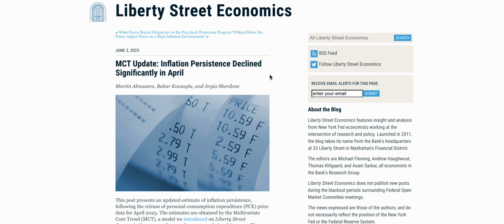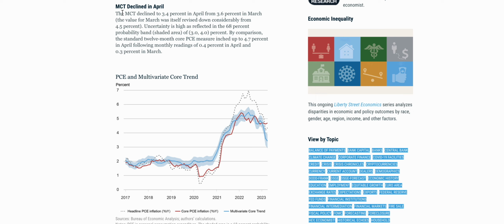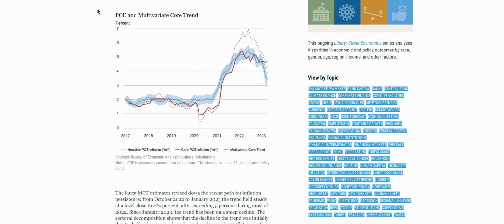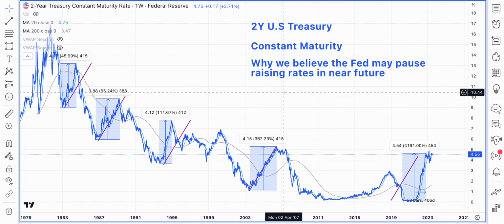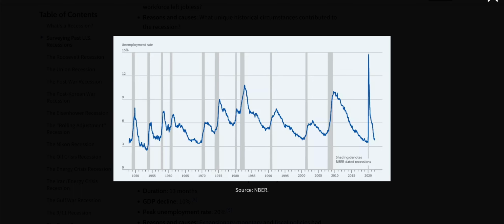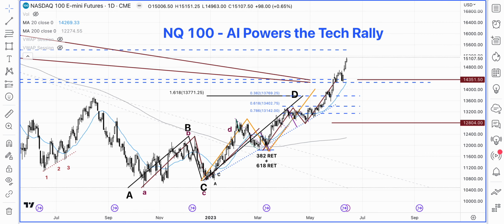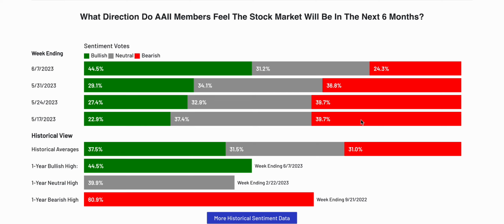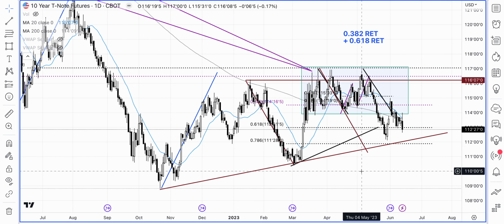Inflation & Fed & FOMC key stockmarket indices sp500 spx nasdaq100 nasdaq analysis - 13 June 23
In this video segment we take a look at the federalreserve inflation model coming from Federal Reserve Bank of NY. We interpret what their models might be telling us at macro level about the inflation i.e. whether it is persistent or declining. They say it is declining.

We take a look at the 2Y treasury note and analyse the market to find clues if there is a pause to the interest rates or hike coming? Interesting observations.